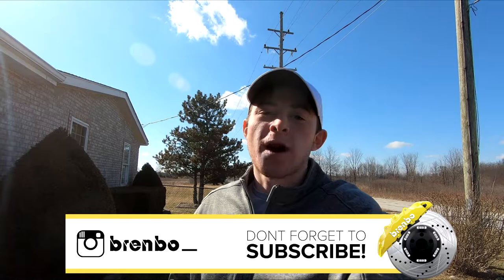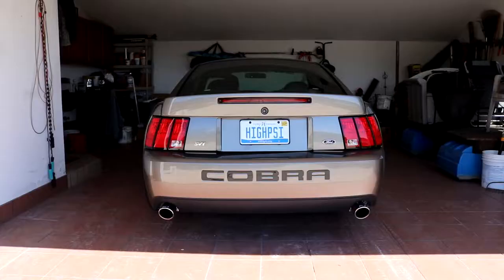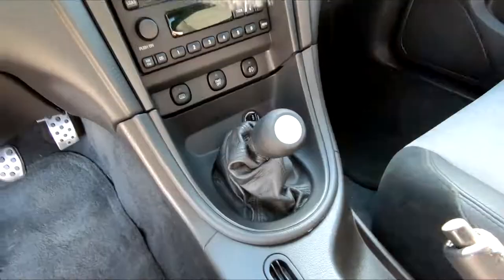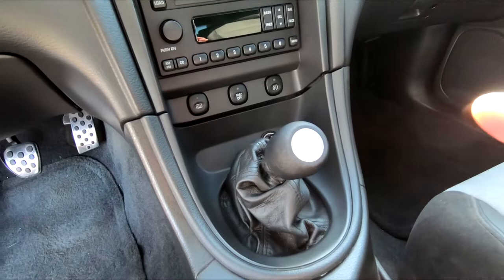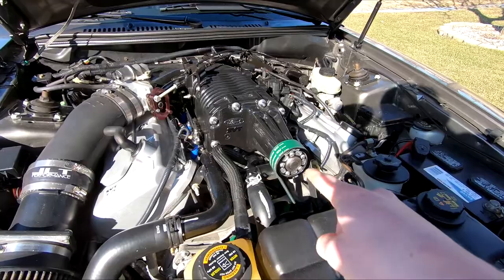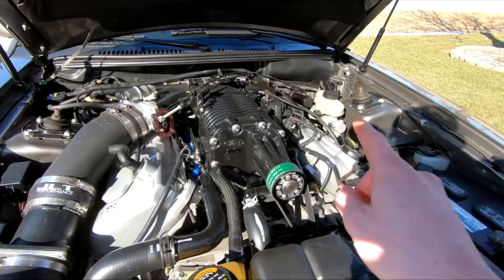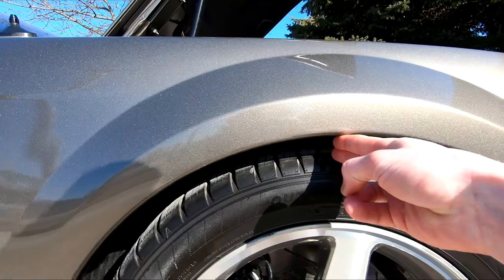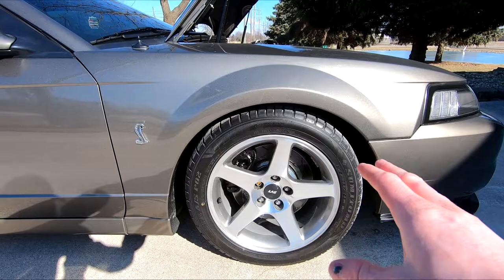5 Modifications Every Cobra Needs!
Today I tell you guys the top 5 modifications every Cobra needs! Join the Bren Bros!

+ Follow me on [PARISCOPE]: Brenbo